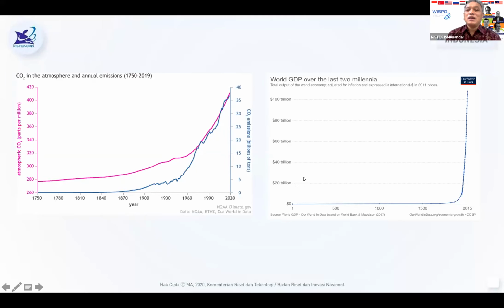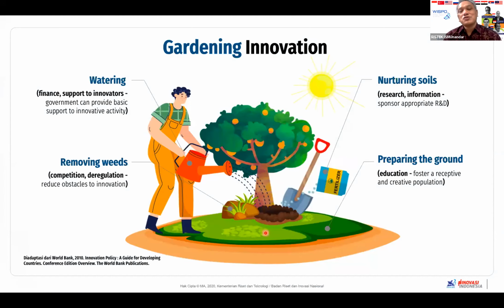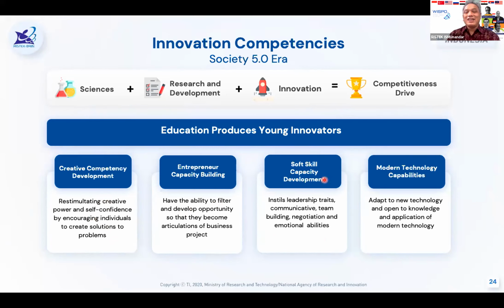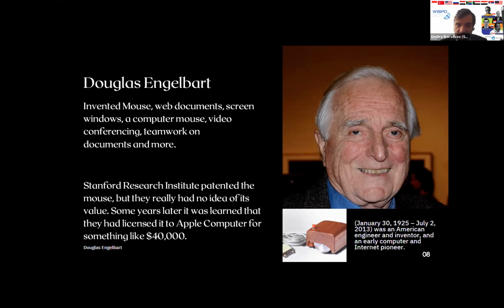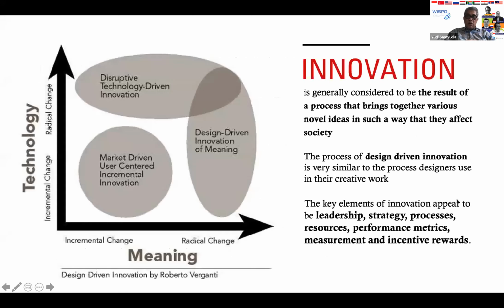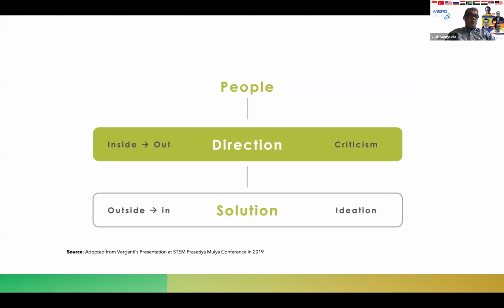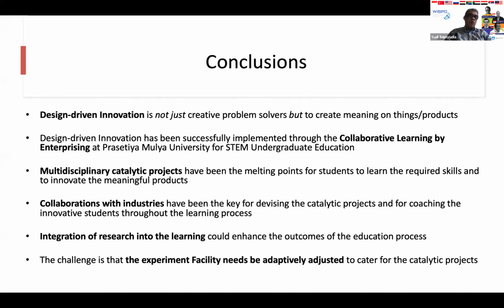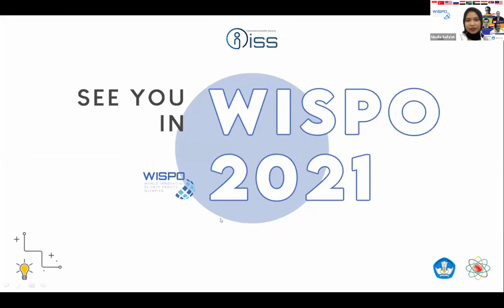INTERNATIONAL WEBINAR AND CLOSING CEREMONY OF WISPO 2020